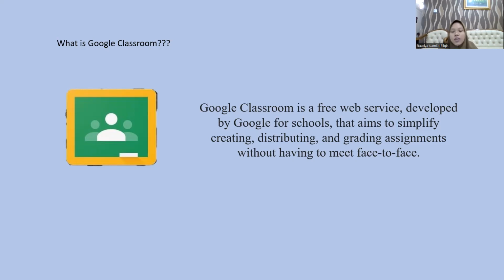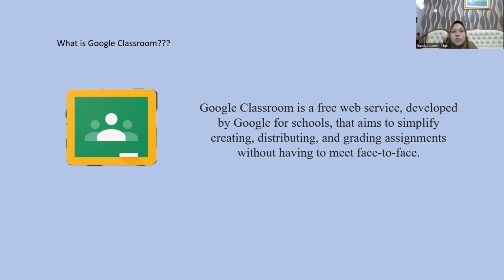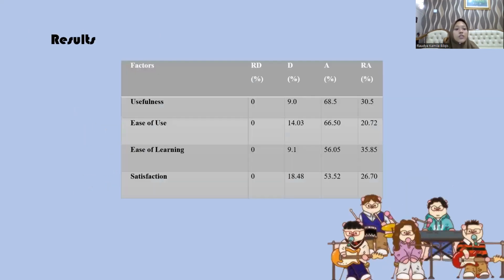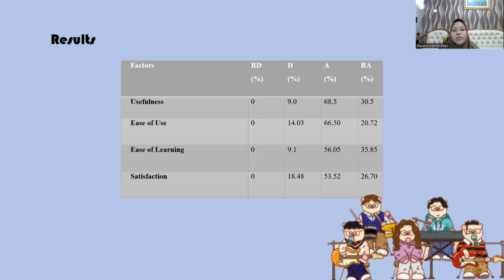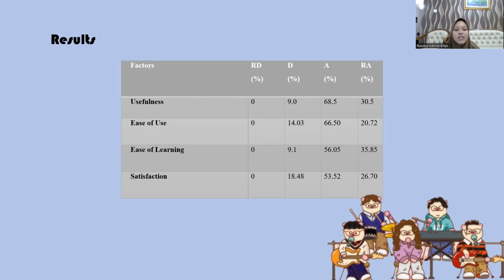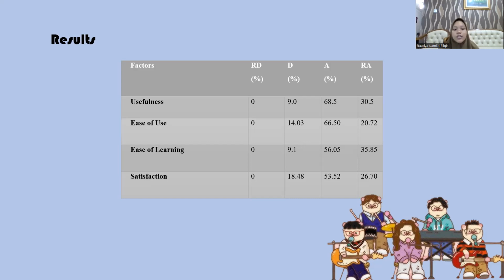Presentation_Scientific Paper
Helo miss, I'm Raudya Kamila Bilqis (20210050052) from SI-21A already upload my video presentation.